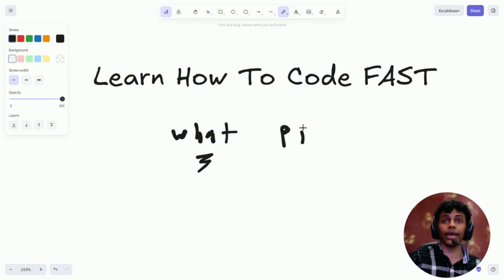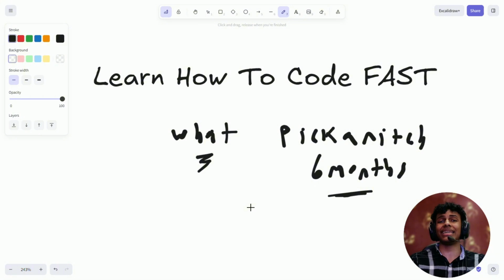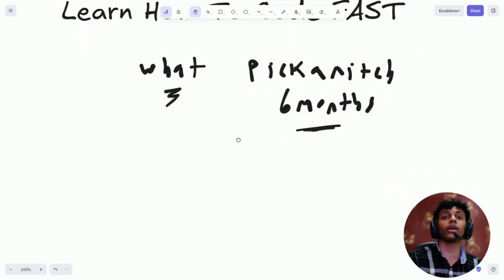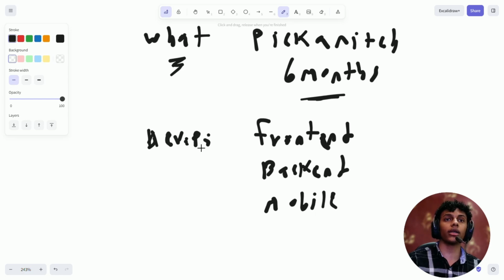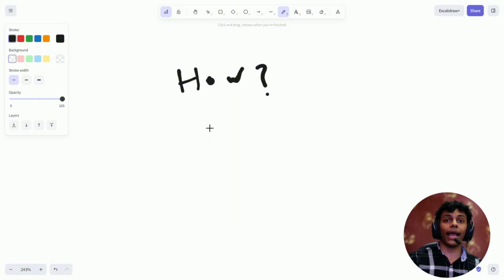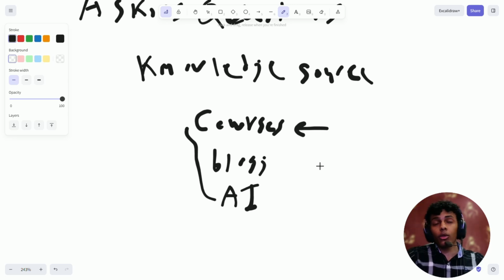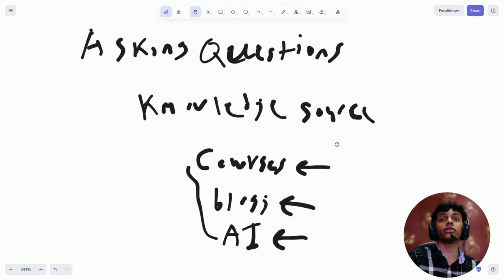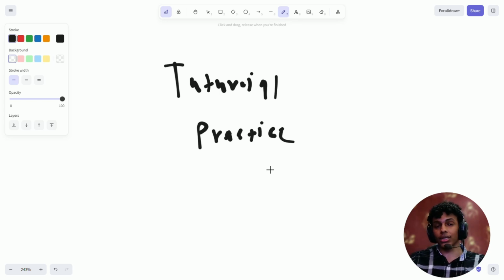Learn How To Code FAST In 2026